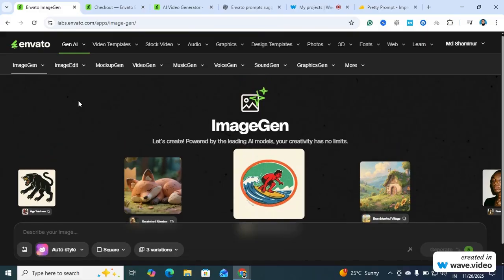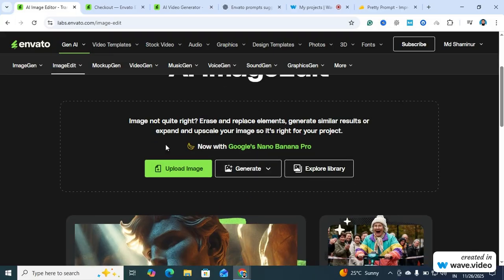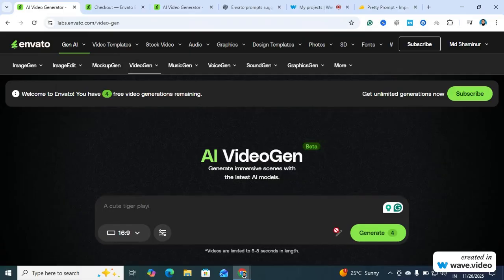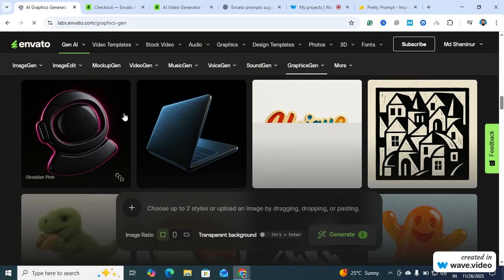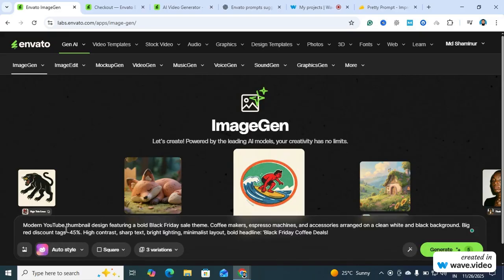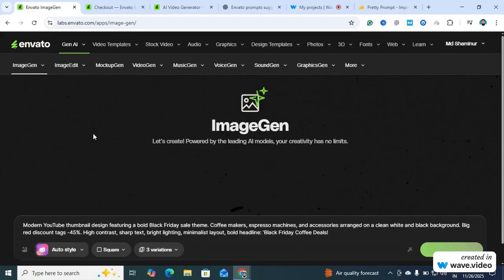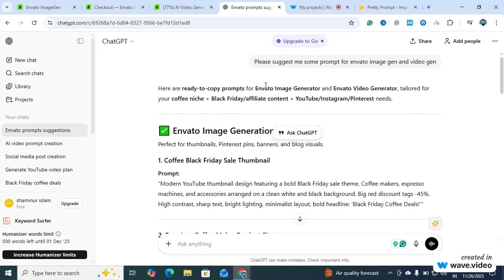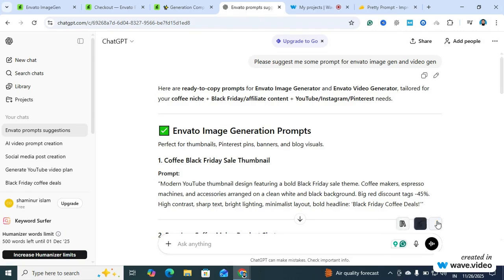Unlimited Assets for Creators! 25% OFF Envato Annual Plans (Cyber Offer) ⚡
Envato is running a massive Cyber Sale — get 25% OFF annual plans!
Unlock unlimited creativity with access to 26+ million premium assets, including videos, audio, graphics, photos, templates, presentations, fonts, AI tools, and more.

This Cyber Sale is perfect for:
✔ Content creators
✔ YouTubers
✔ Designers
✔ Video editors
✔ Marketers
✔ Business owners

What You Get:
Unlimited downloads
Full AI Suite access (video, photo, audio, design)
26M+ stock assets
Premium templates & fonts
Commercial license included
Offer Details:
⏳ Expires: December 2, 2025 — 10 AM UTC
⚡ Discount: Extra 25% OFF annual plans

Don’t miss the best creative deal of the year!